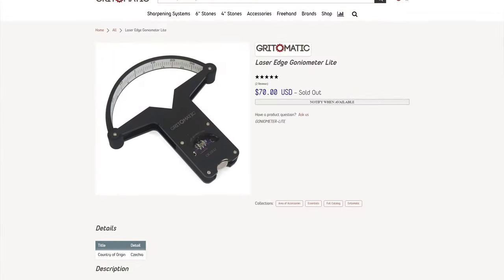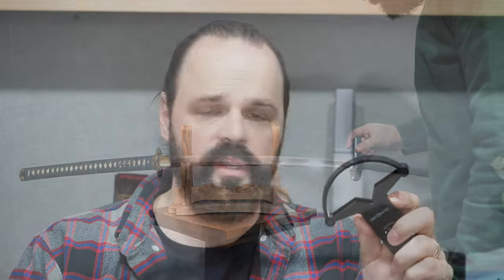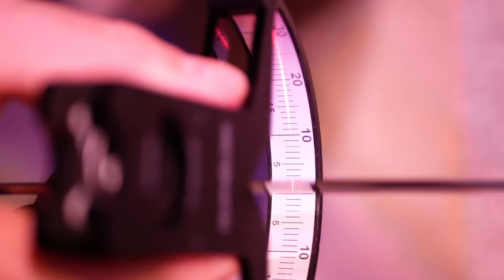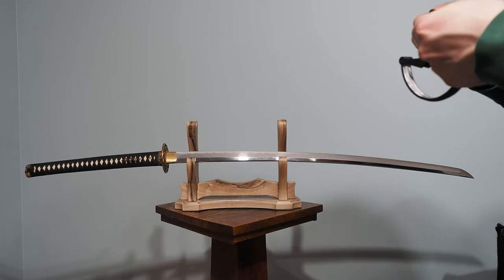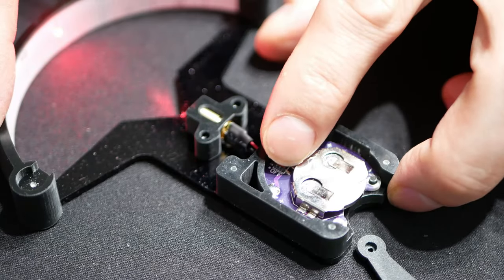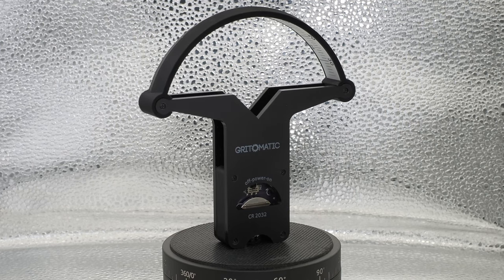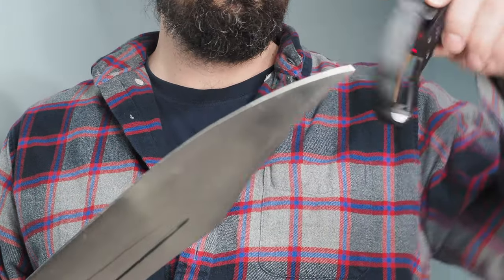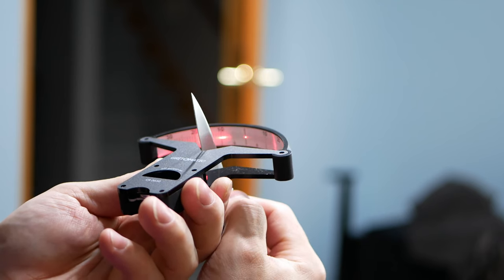How sharp is it? Laser Edge Goniometer Lite from Gritomatic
This is a Laser Edge Goniometer Lite from Gritomatic.  If you are interested you can buy one here.

In the process of using this goniometer the batter housing came loose and needed to be repaired.  I was able to soldier it back on but it was not a repair that should have been needed.  Apart from that it did well enough. I have not used a tool like this before and found it to be pretty straightforward.  It is a little tricky to keep straight, particularly on blades with large bellies or curves.